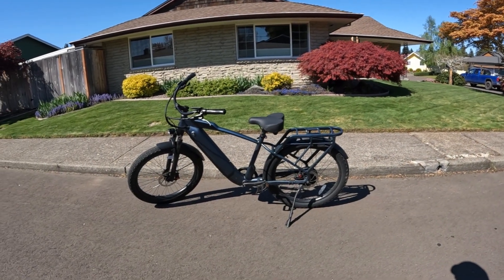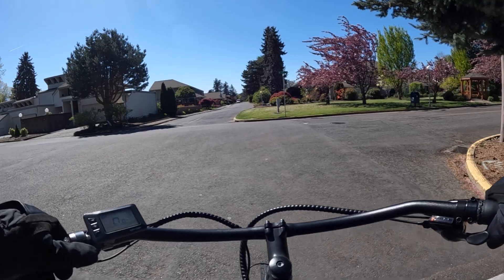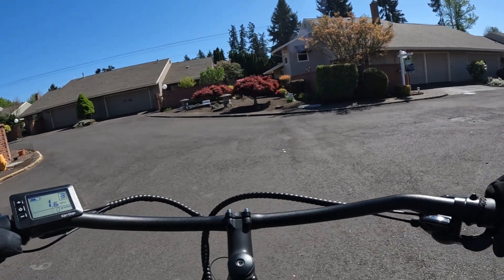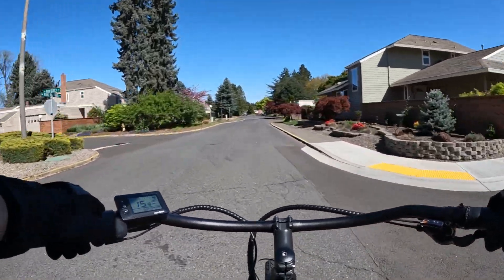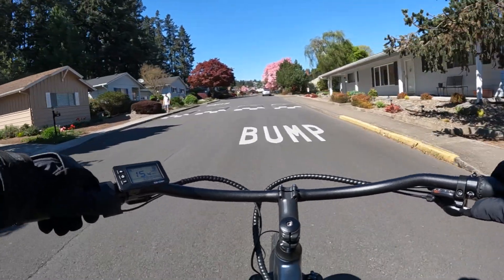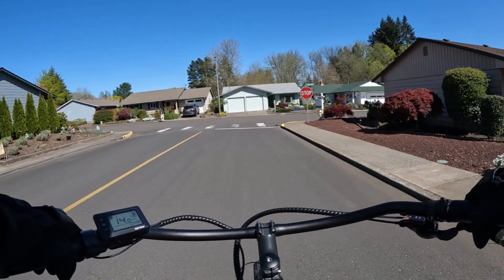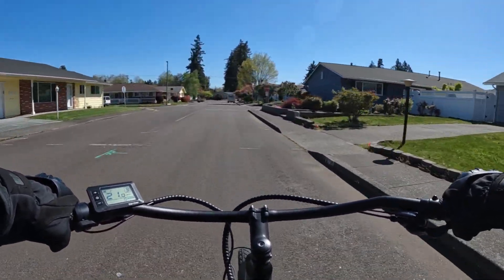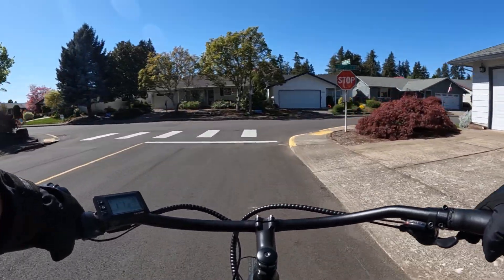Ride1Up Cafe Cruiser (Throttle Only Ride)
Riding The Ride1Up Cafe Cruiser In Throttle Only - Talking A Little About The Bike As I Ride